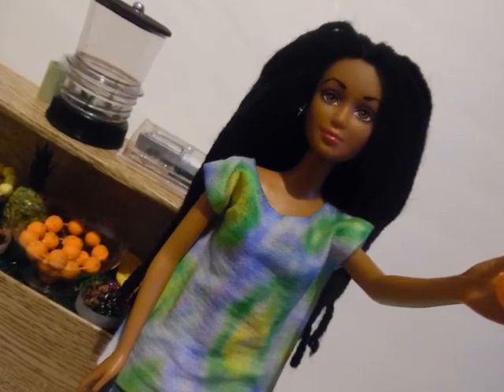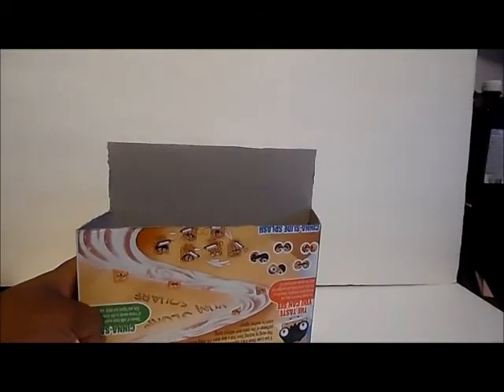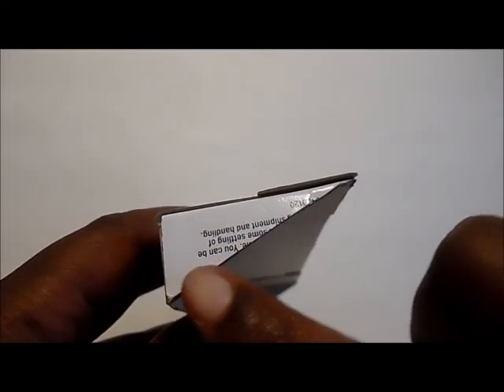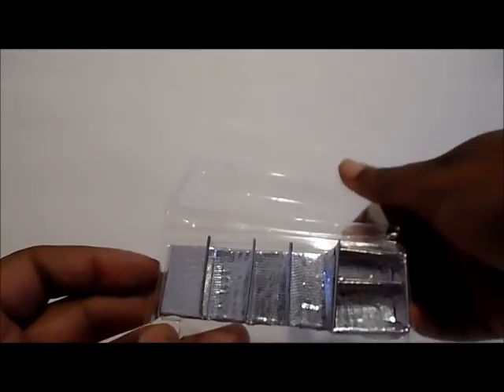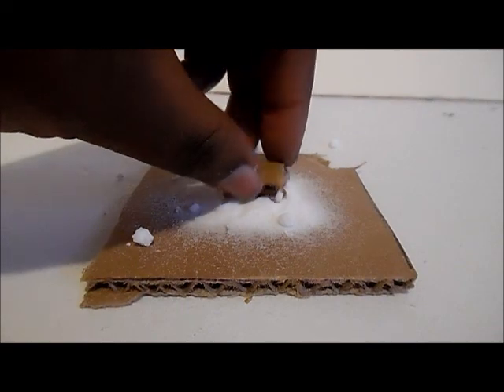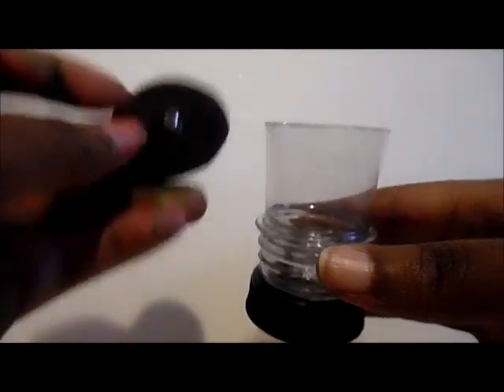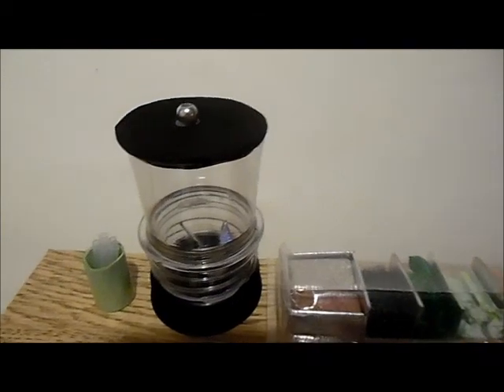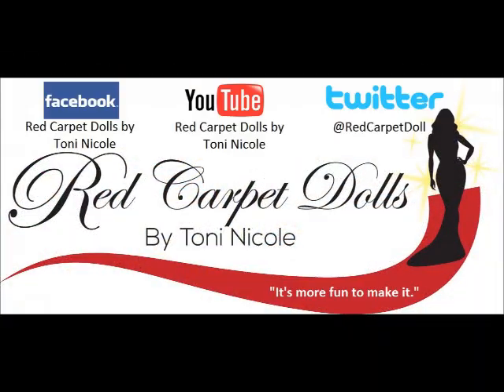How To Make A Doll Juice Bar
Create a colorful juice bar for you dolls using basic crafting materials.